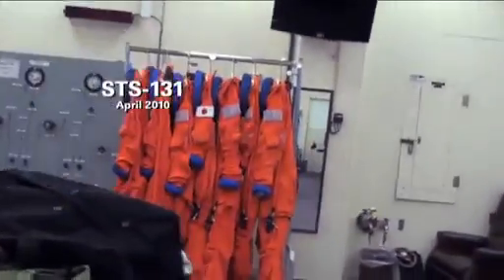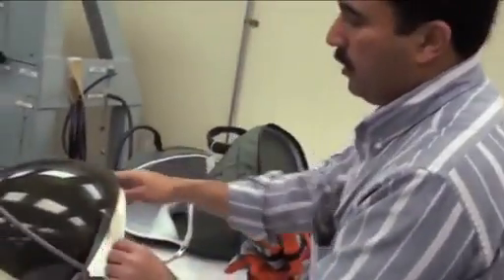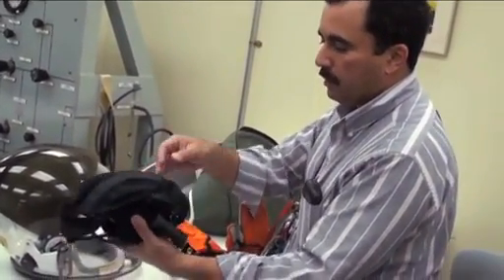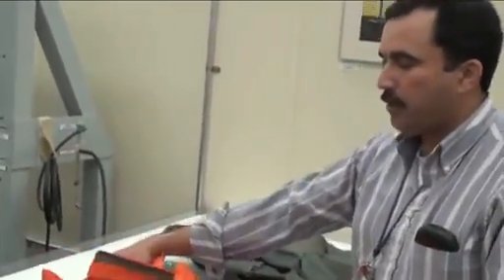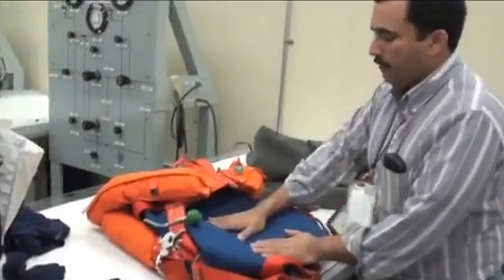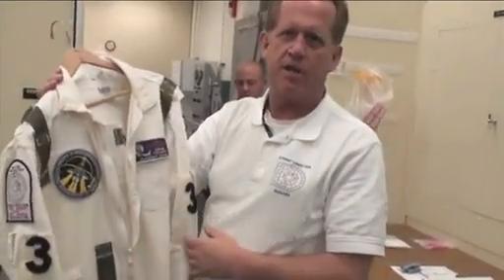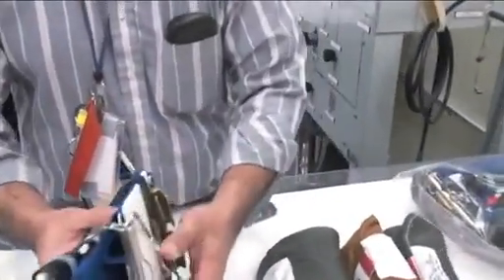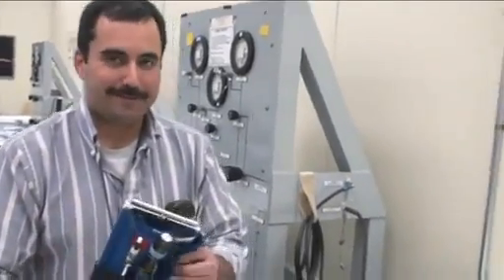Behind the Scenes: Astronauts Pockets Deep in Mystery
'Host Mike Massimino returns to the pre-launch suit up room at the Kennedy Space Center to reexamine the question: what's inside all those pockets of the astronauts' big orange suits? Find out on "NASA Behind the Scenes."'